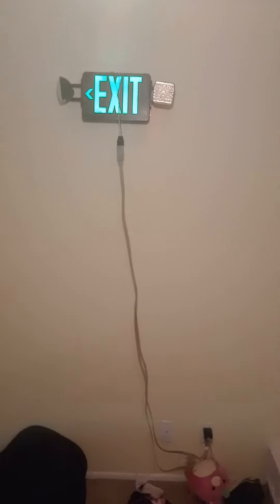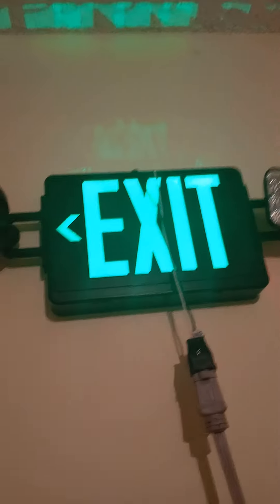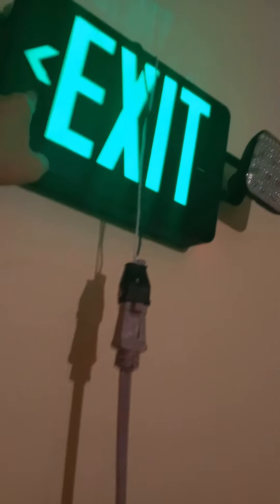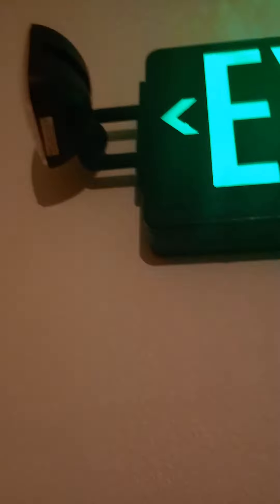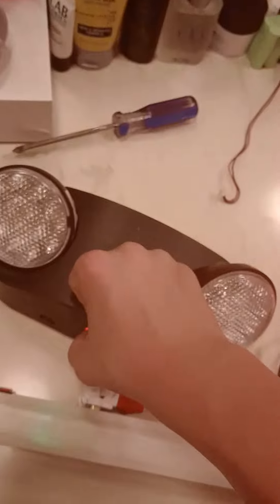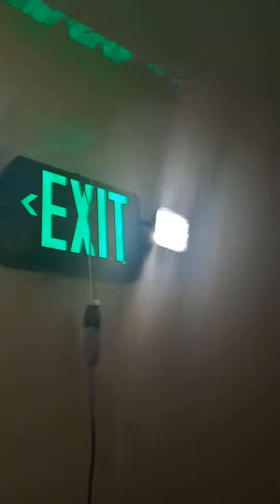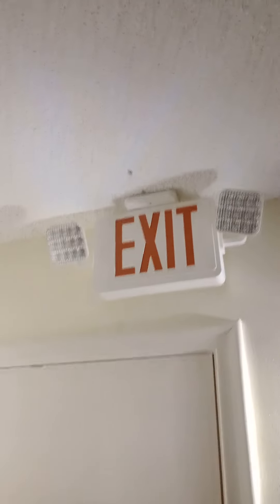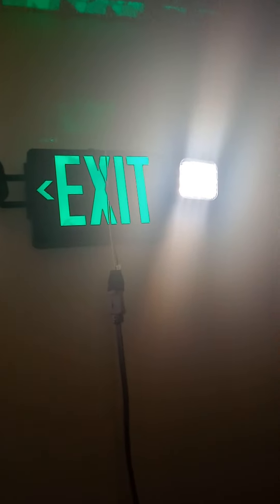Exit sign set up 5. Combination Units